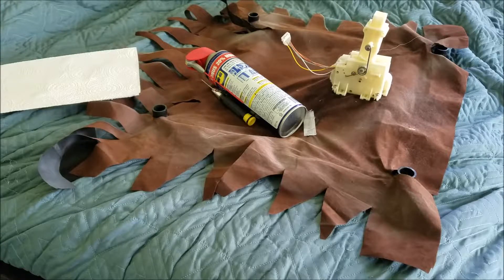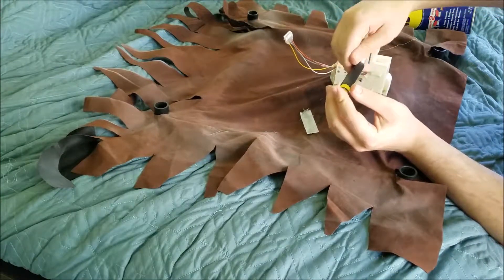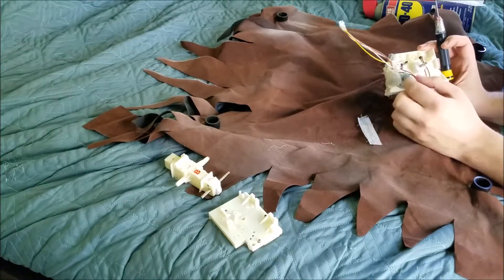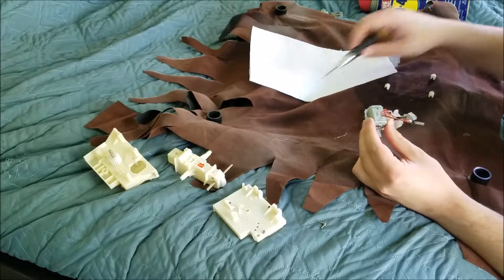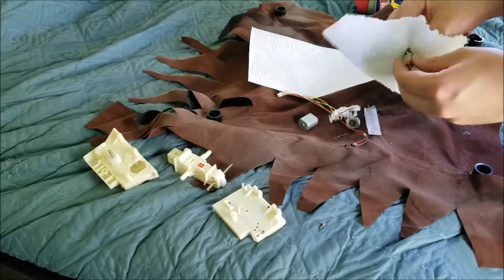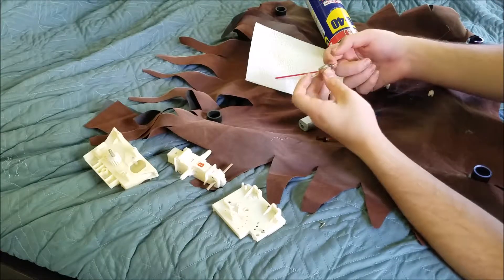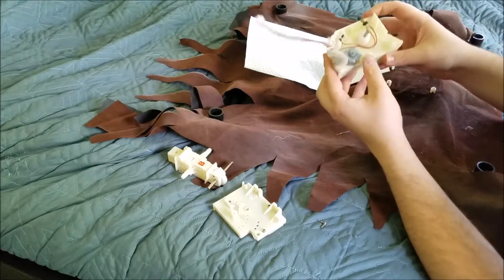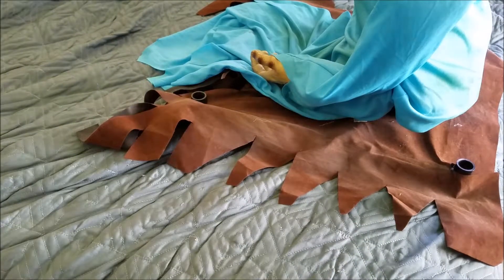tec tip friday # 5 how to clean a motor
hey guys, have a animatronic that the motors just don't work, well maybe this video can help, hope you guys enjoy !!!